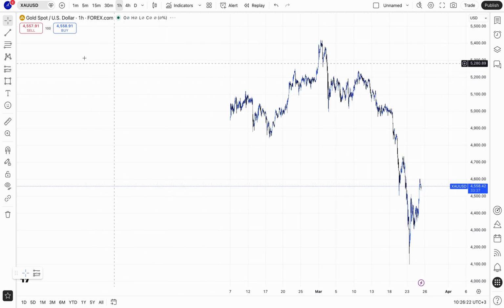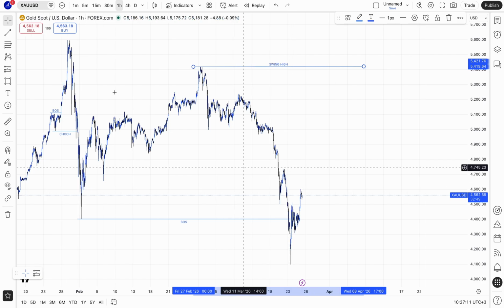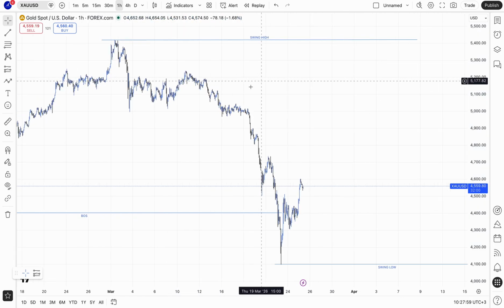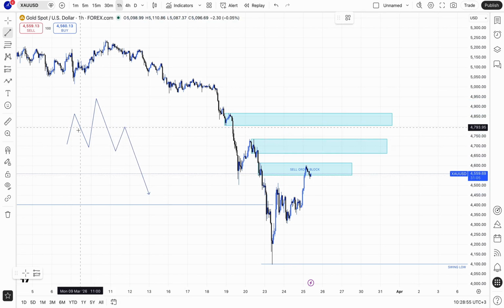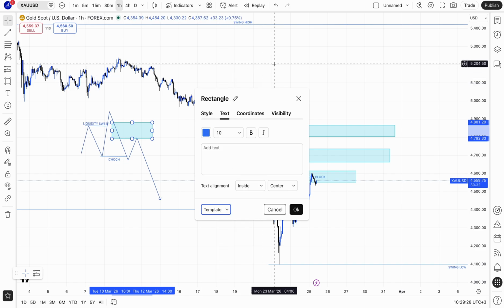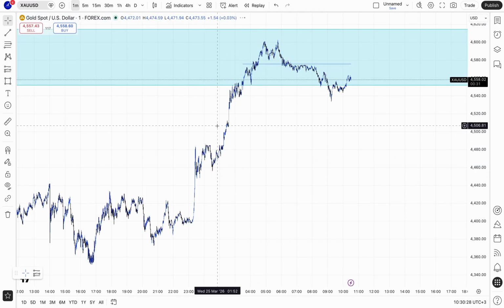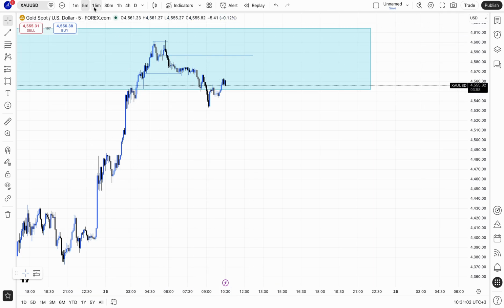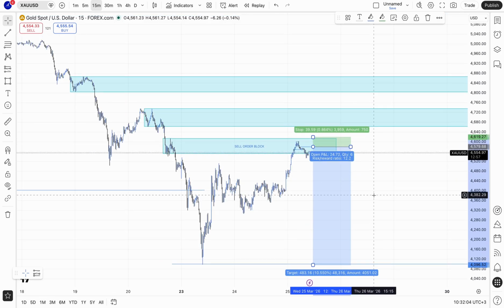XAUUSD SETUP AND PLAN OUTLOOK MARKET STRUCTURE SMC| Full Top Down Analysis | Step-by-Step 25TH MARCH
XAUUSD UPDATE SETUP AND PLAN OUTLOOK MARKET STRUCTURE SMC| Full Top Down Analysis | Step-by-Step 25THMARCH 2026 MUST watch